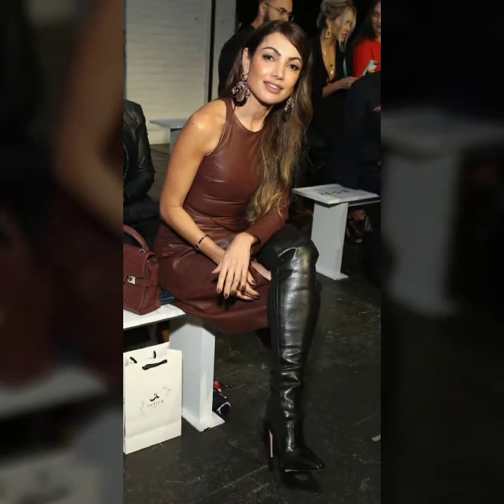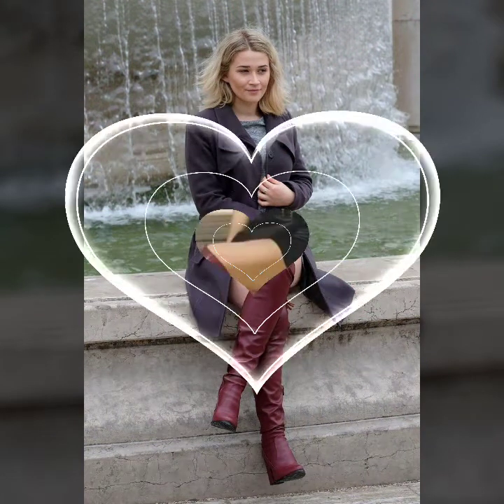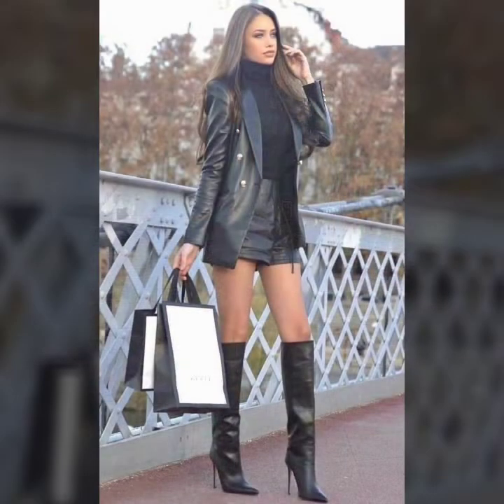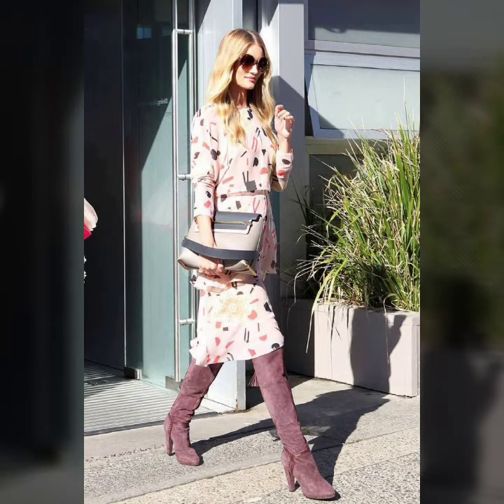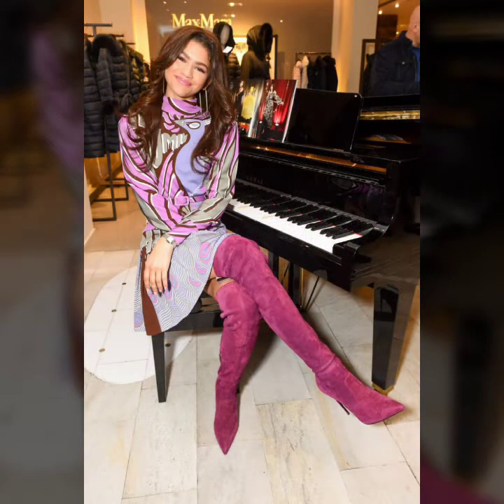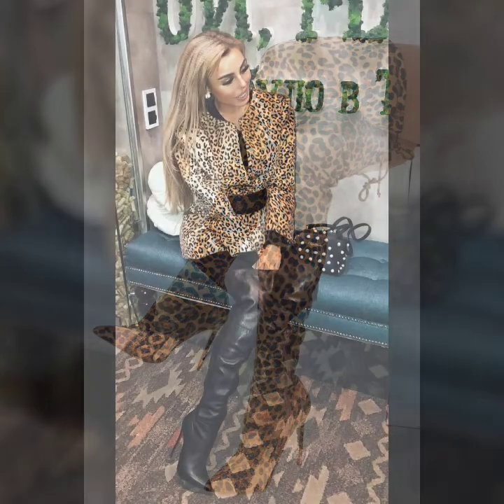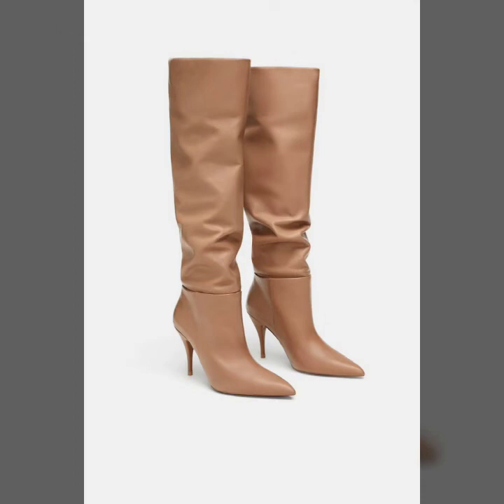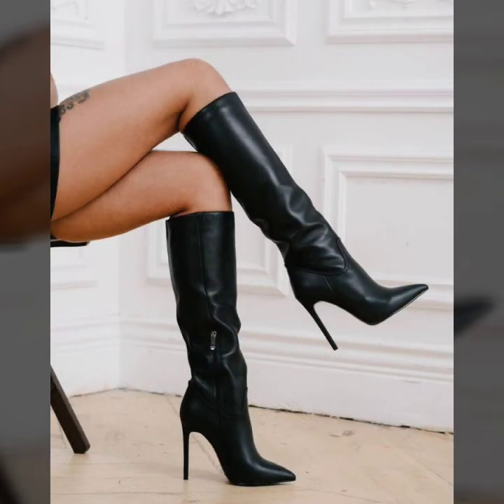super trending and gorgeous leather thigh high boots and long shoes design